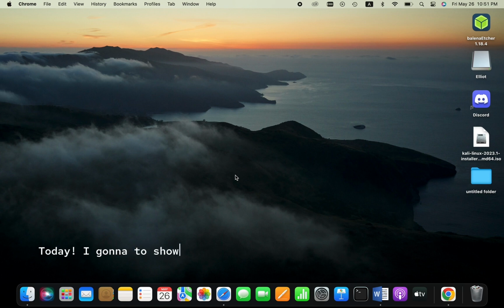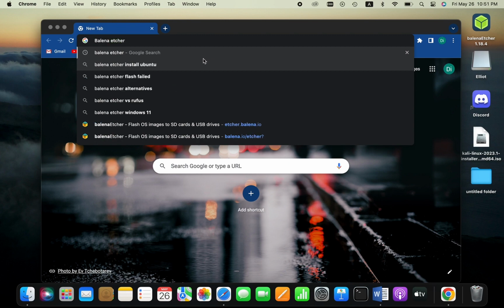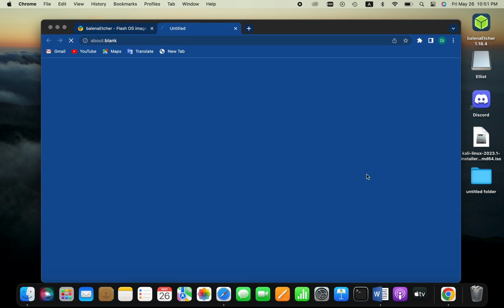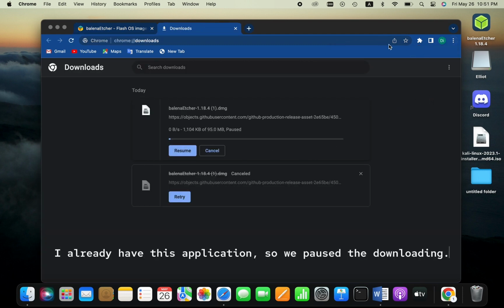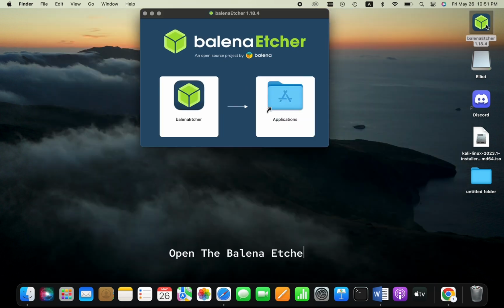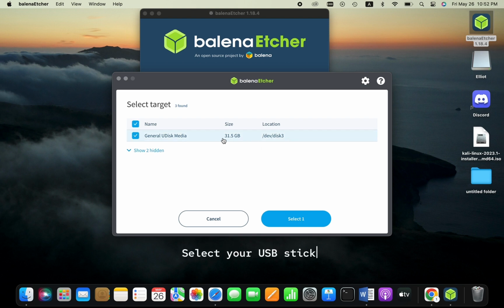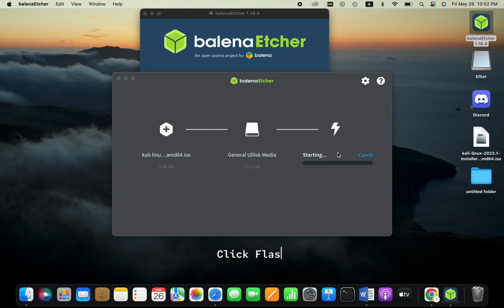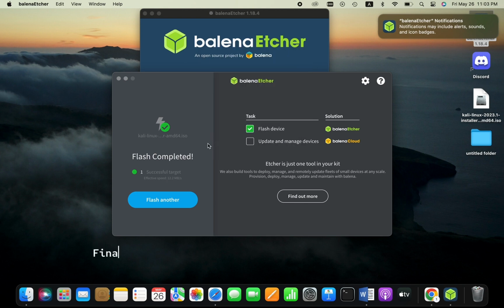How to make Kali Linux bootable USB easily!!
Easily to make Kali Linux bootable USB with Balena Etcher…